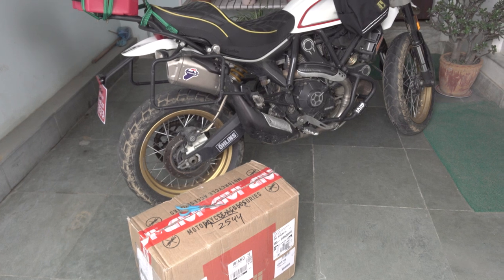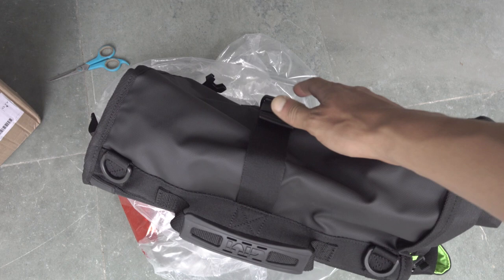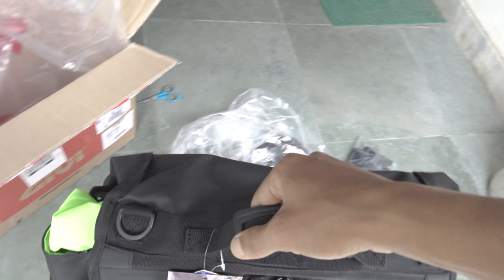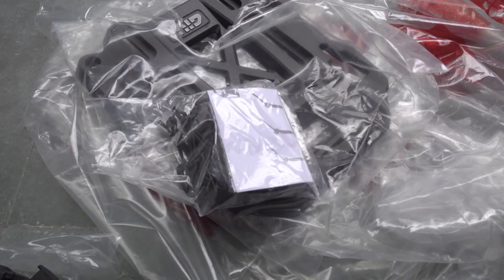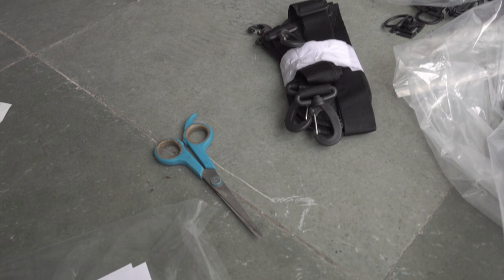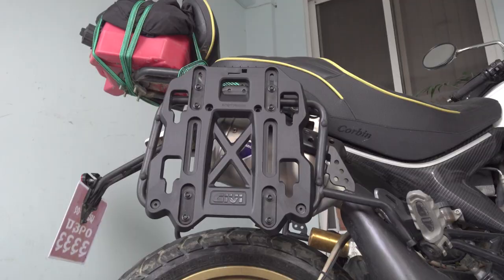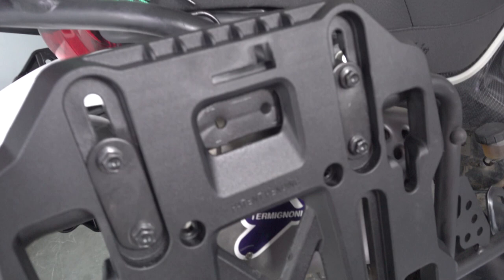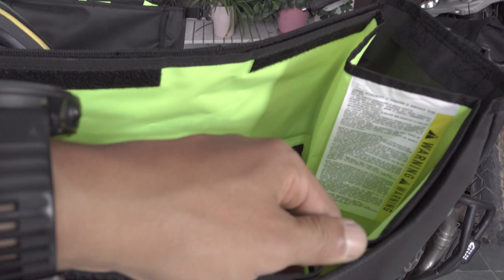Givi Waterproof Side Bags GRT709 installation on Ducati Scrambler Desert Sled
In this video I go over the installation process of waterproof adventure ready Givi luggage bag designed for enduro / off-road motorcycles and can be used on most motorcycle panniers.

Givi Waterproof Side Bags Gravel-T GRT709 CANYON, 2 x 35 liters